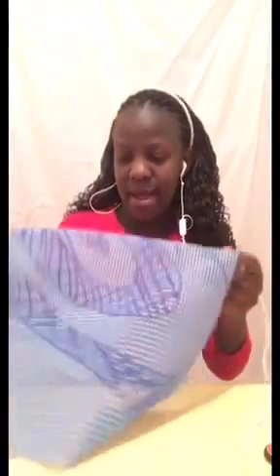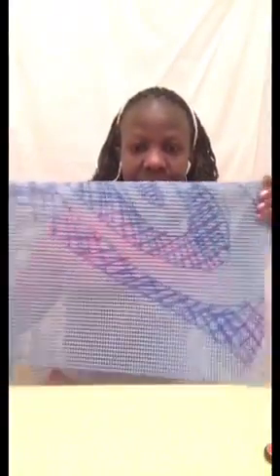How to Make Shaggy Rug/ Mat (Part 1): Preparation and Requirements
* Items needed to make a shaggy mat/rug
*The process of making a shaggy mat/rug
* Using a latch-crotchet versus using a regular crotchet to make a shaggy may/ rug